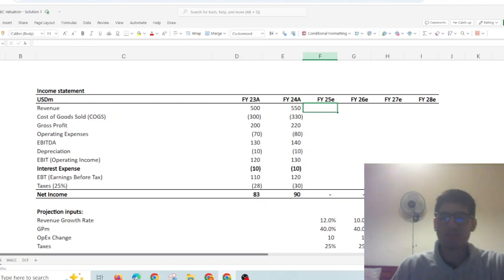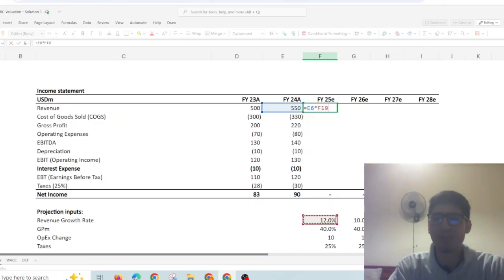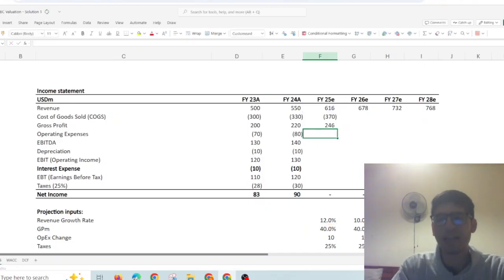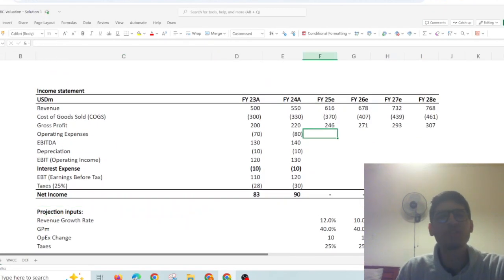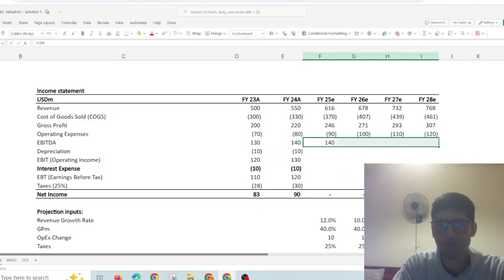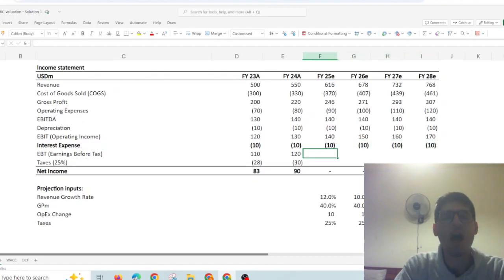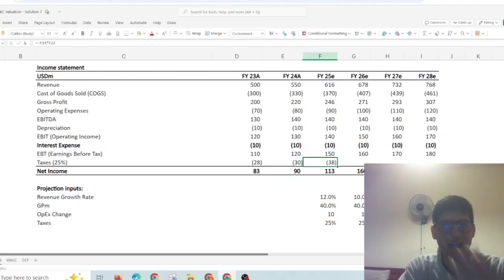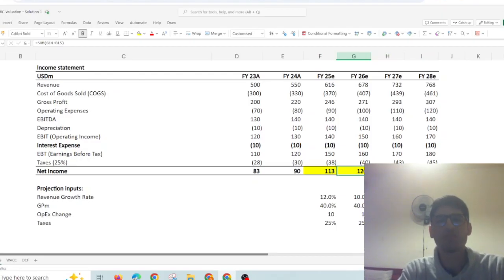Learn Financial Modeling & Valuation Using Excel